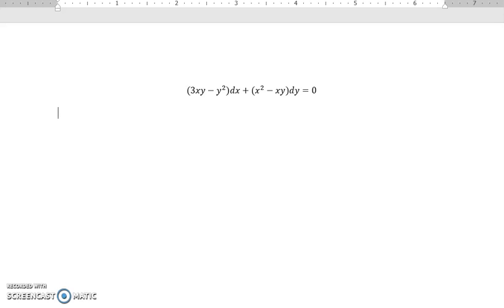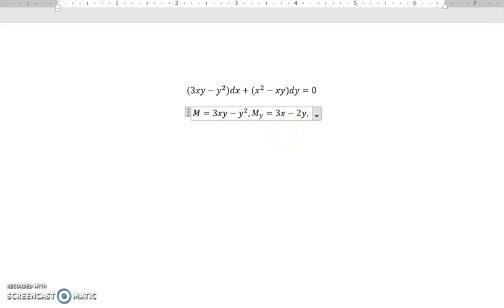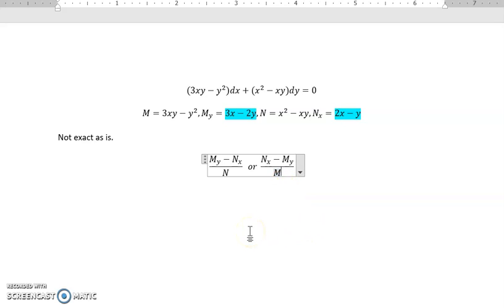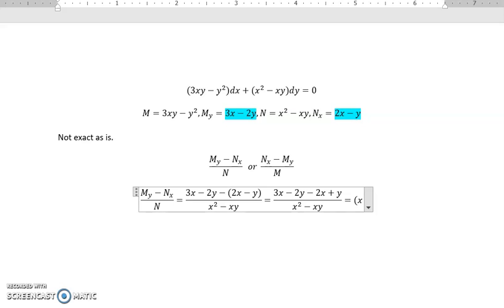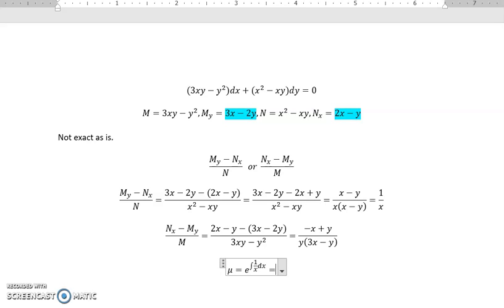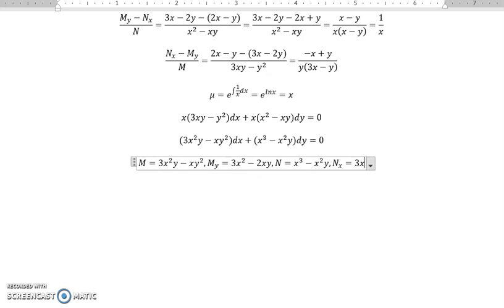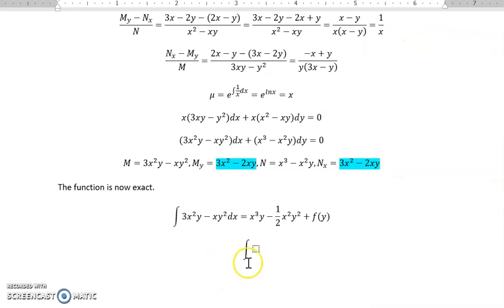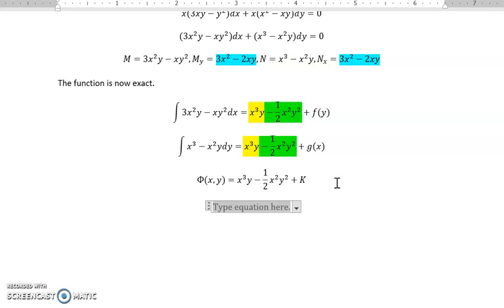Solving Exact ODEs with integrating factors worked example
This video does a worked example of solving an exact ODE using a method of integrating factors, including finding the integrating factor.